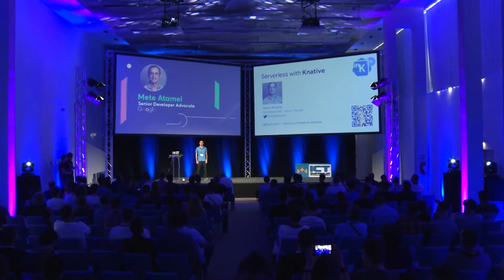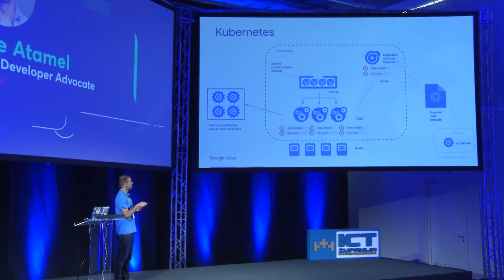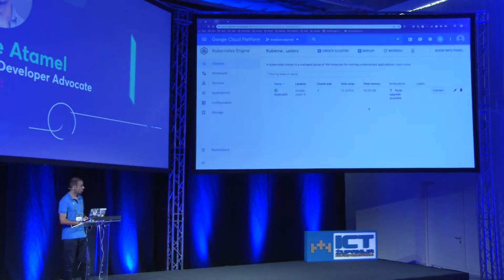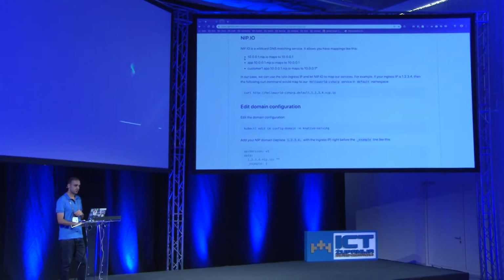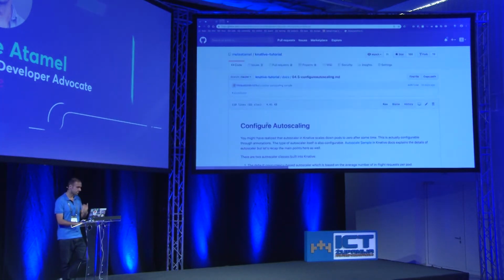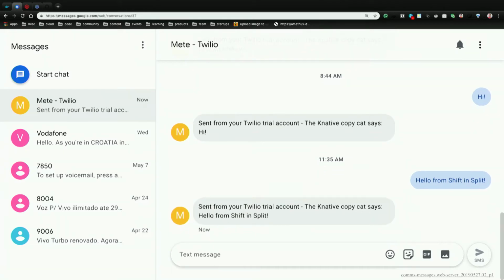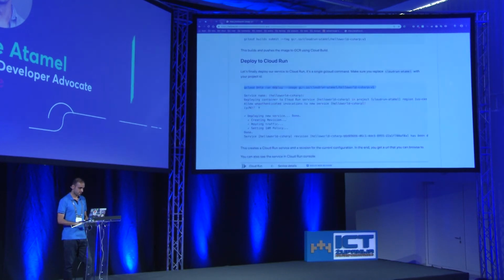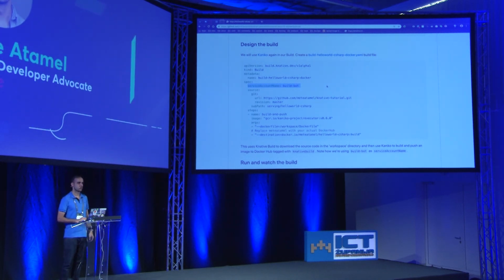Shift Dev 2019: "Serverless with Knative" - Mete Atamel (Google)